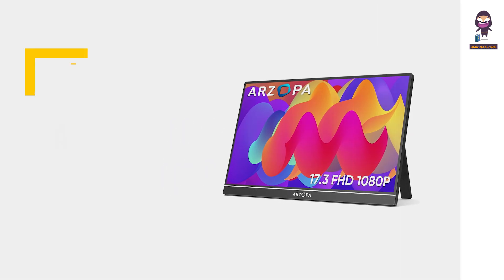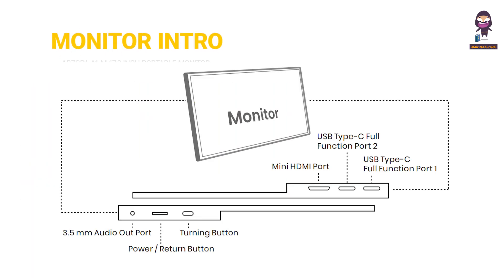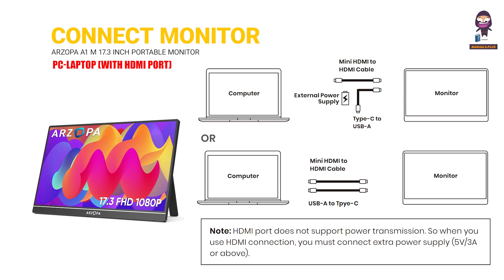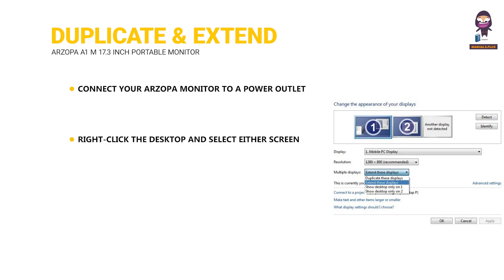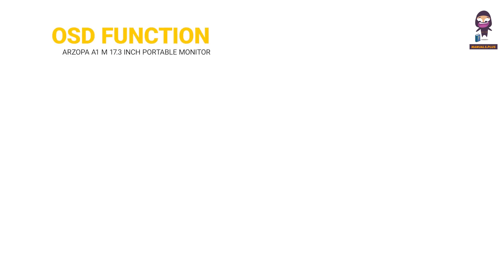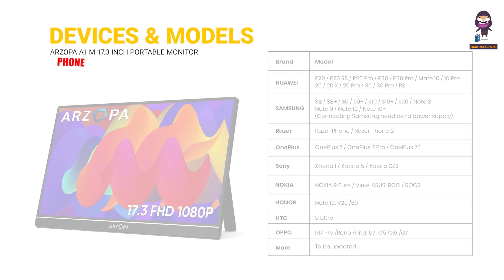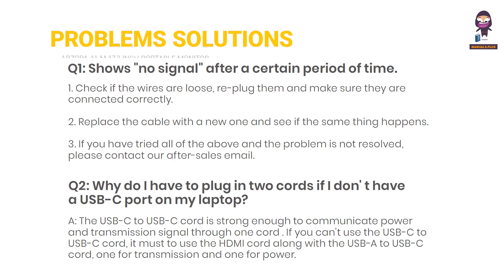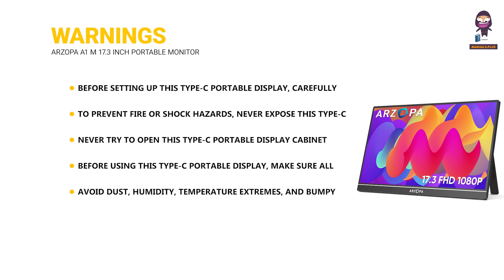ARZOPA A1 M 17.3 Inch Portable Monitor - Unboxing & User Guide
In this video, we take a close look at the ARZOPA A1 M 17.3 Inch Portable Monitor. This detailed user guide covers everything you need to know about setting up and using this versatile monitor.

We'll dive into the package contents, walk you through the monitor's various ports including the Mini HDMI and USB Type-C function ports, and explain how to use the power/return button and the turning button for menu navigation and quick-access features.

Whether you're a digital nomad looking for a portable second screen or someone who needs extra display real estate for productivity or gaming, this video will help you get the most out of your ARZOPA A1 M 17.3 Inch Portable Monitor.